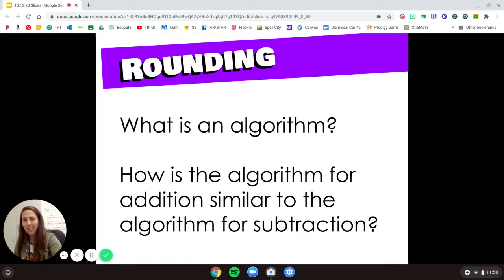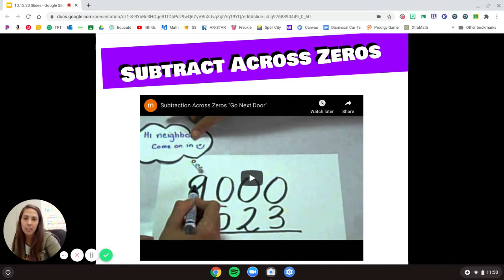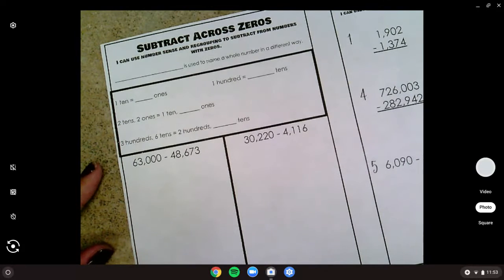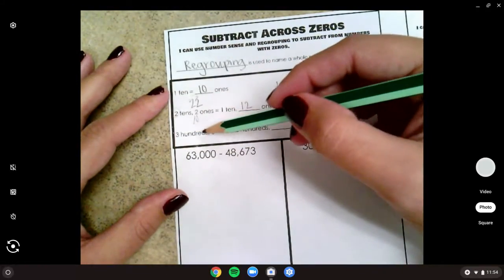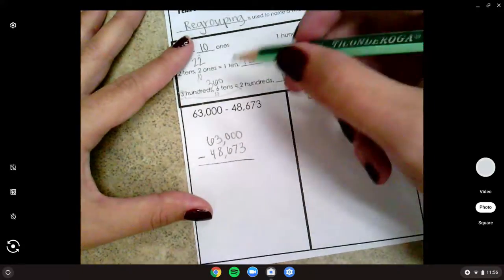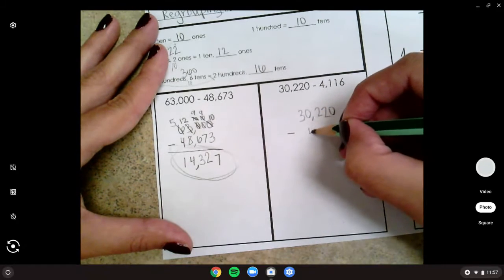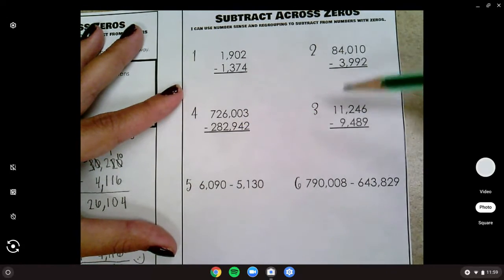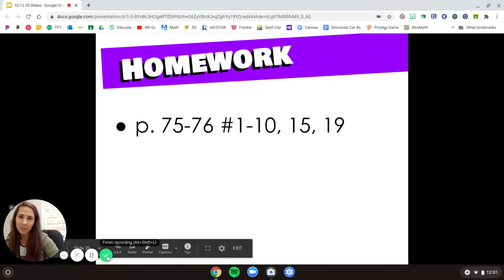10/12 Subtract Across Zeros